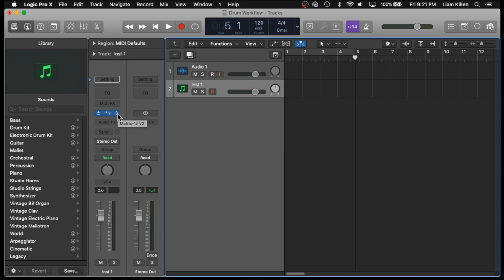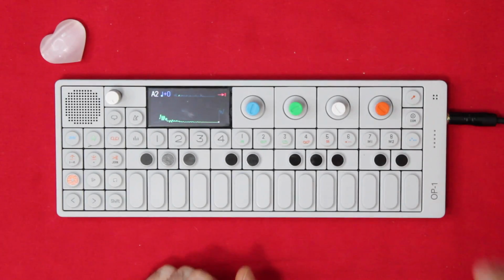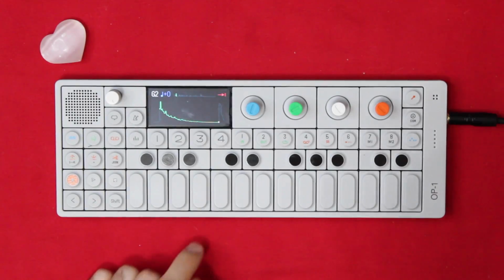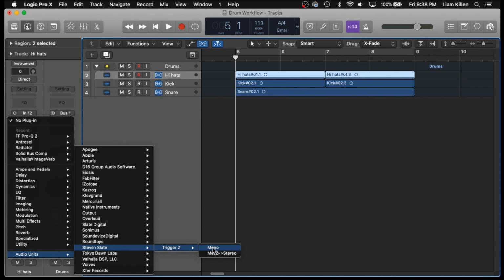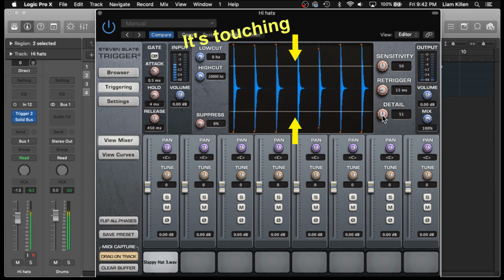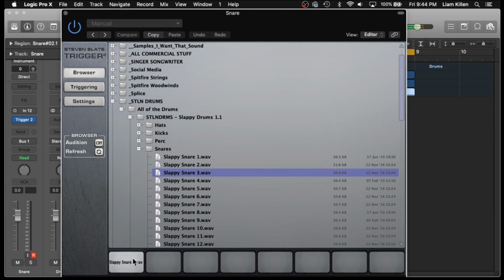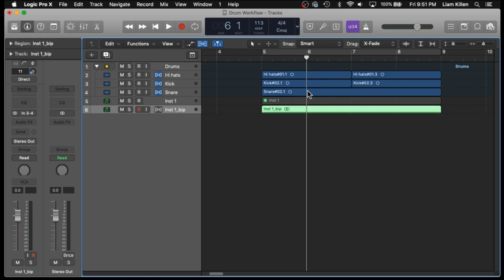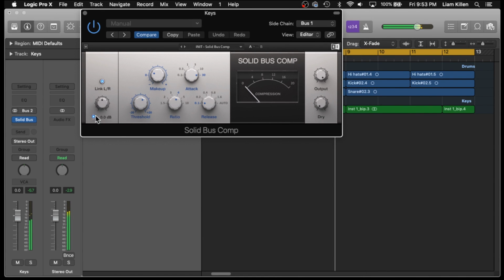LEVEL UP Drum Sampling Workflow | Steven Slate Trigger (Logic)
CONTENT OF THE VIDEO:

0:00 Intro
1:20 Let's get started!
2:17 Hi Hats + Kick
3:12 Snare
4:26 Steven Slate Trigger
10:39 Outro

GEAR I SWEAR BY:

►SP404 Case
►Pocket Operator
►Pocket Operator Case
►Apogee Ensemble
►Sennheiser HD 600

FILM GEAR:

►Mini Tripod

As much as I wish this was a sponsored video, it's not! (Steven Slate please sponsor me lol). This is just a music production plug in that I genuinely believe is a game changer. Since i've bought Steven Slate Trigger 2, my drum programming workflow game has been upped exponentially. This is the most efficient way that i've found to simply replace your drum sounds on the fly- i've been using it on all of my tracks that include drums.

The content in this video goes beyond that though- I walk you through the plug in, demonstrating all of the little issues that I ran into, along with workarounds. I then drop in a sample and create a lofi quality beat, definitely a great starting point and something that i'm planning on developing into a full track in the not so distant future. I'll keep you all posted on that one.

I'm a Logic Pro X guy, but this plug in works with any DAW. Music producers, this tool speeds up your workflow, you'll save a lot of time using it.